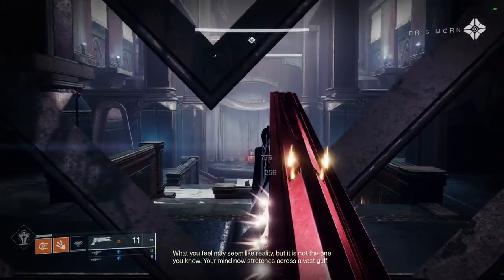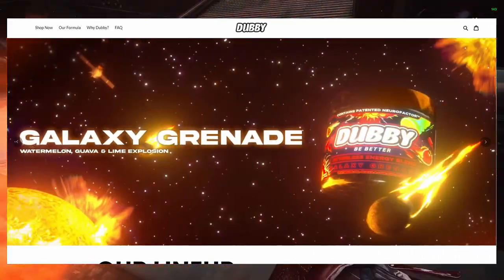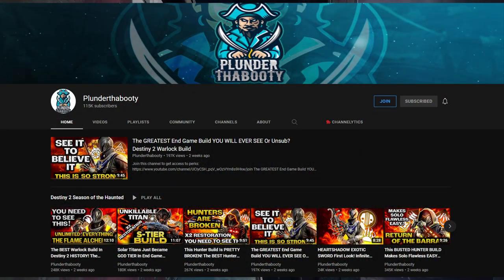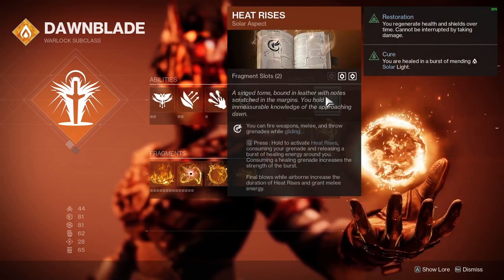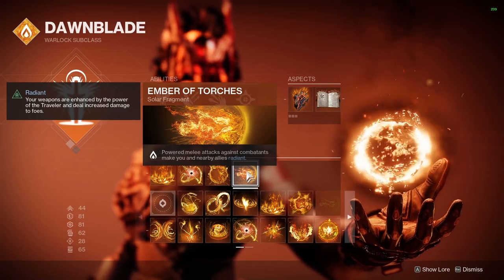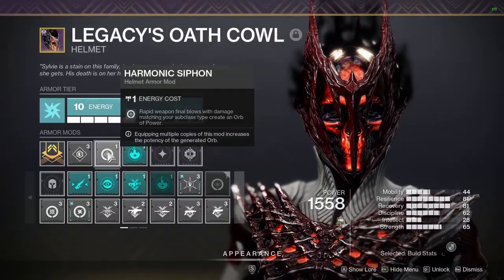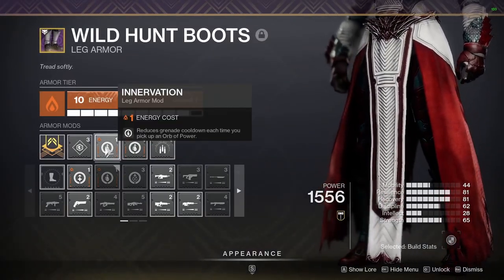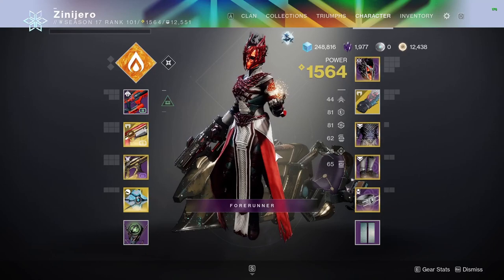This WARLOCK Build is INSANE | INVINCIBLE WARLOCKS | Destiny 2 Builds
This warlock build makes you invincible! You won't die even ONE time! See for your self!